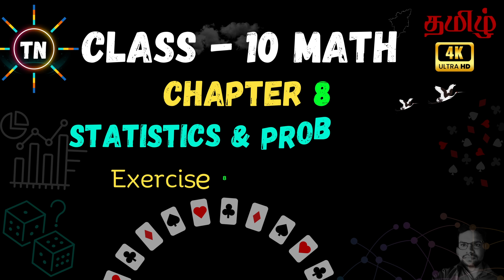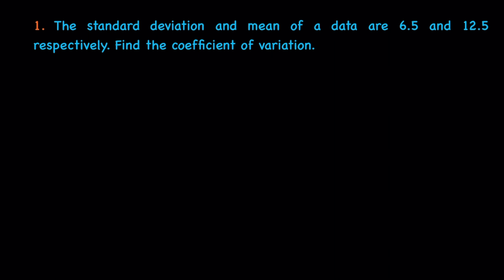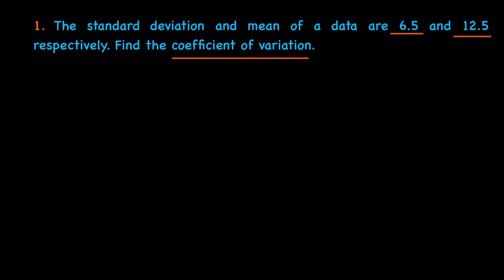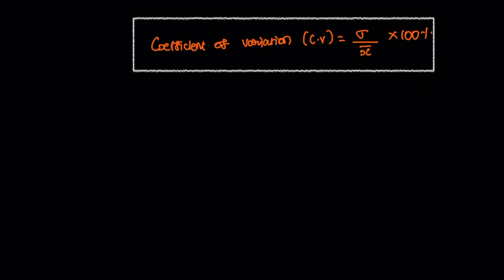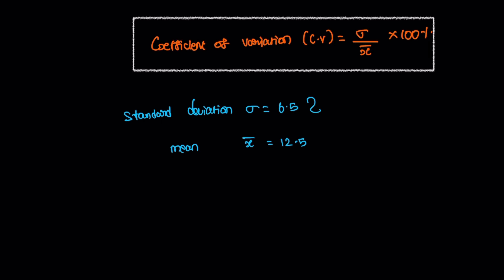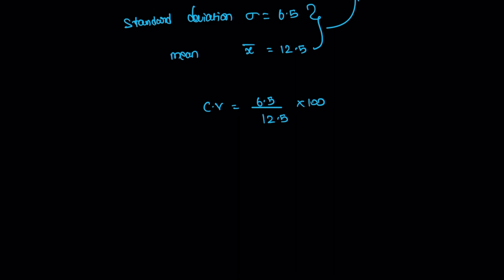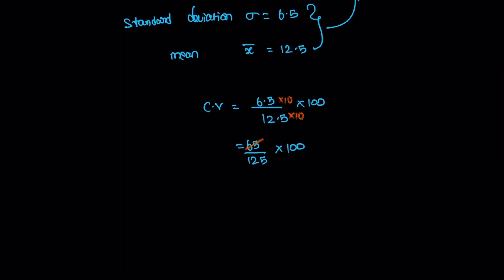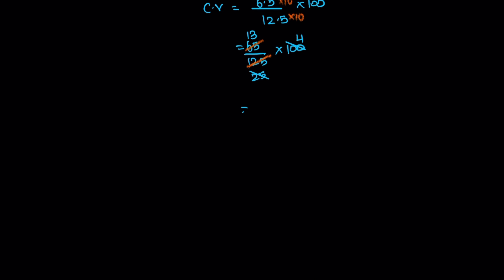TN SAMACHEER CLASS 10 MATHS CHAPTER 8 STATISTICS AND PROBABILITY , EX 8.2.1 (TAMIL)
VIDEO NOTES LINK: EX 8.2.1
DARK: